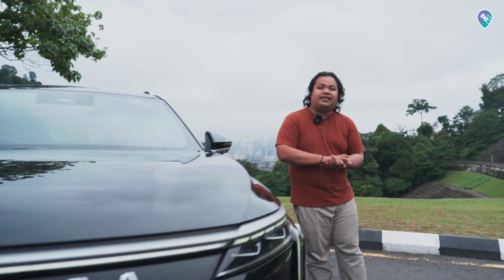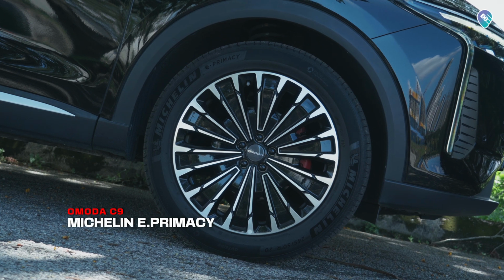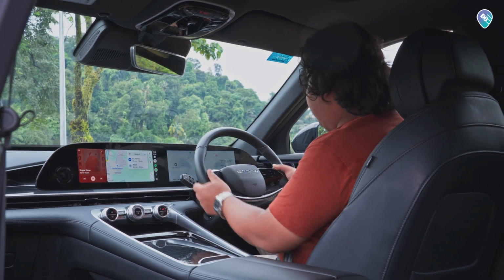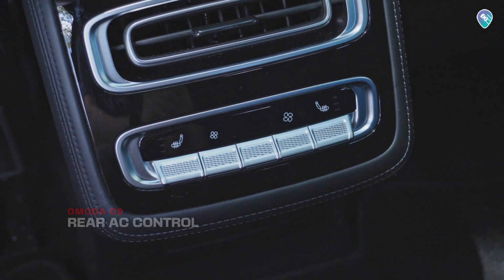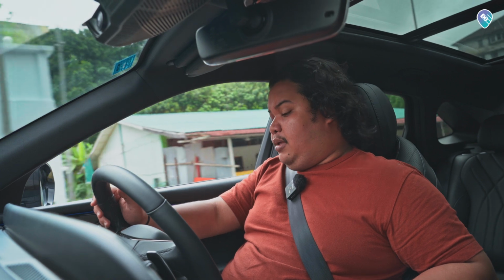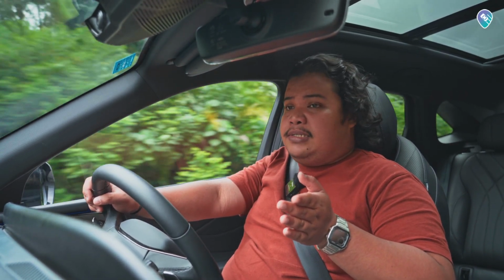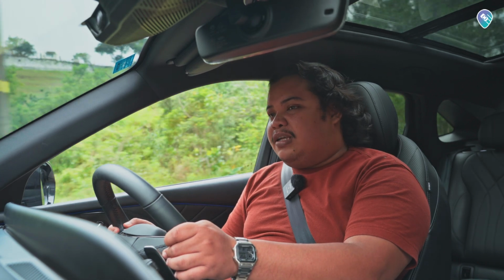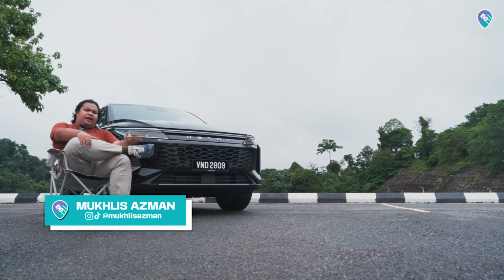Omoda C9 AWD - HOW GOOD CAN A PREMIUM CHINESE SUV GET?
More info about Omoda C9 AWD
Car for sales in malaysia l New Cars, Used Cars & Recon Cars

Customer Careline - 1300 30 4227 (Monday to Friday) 10AM-6PM